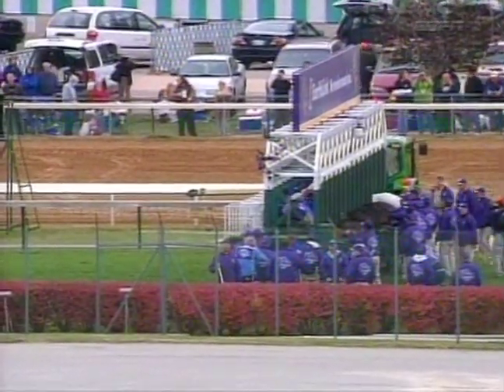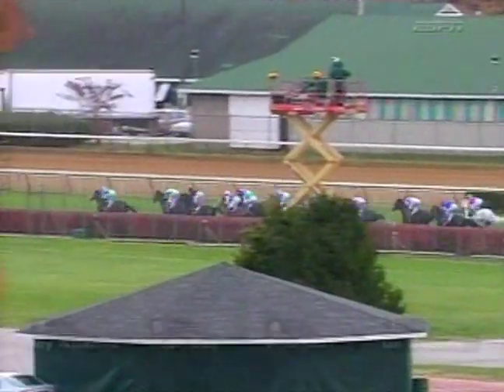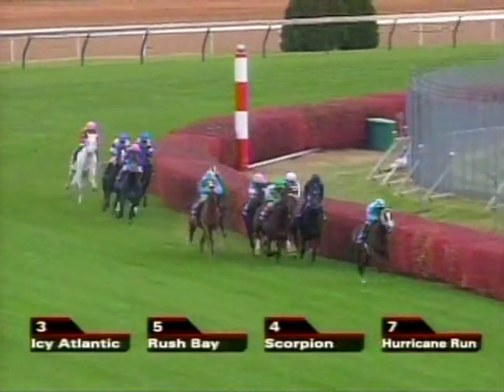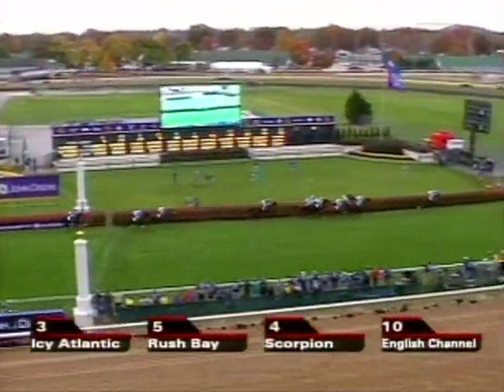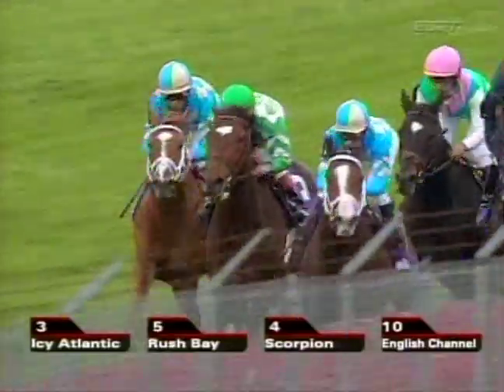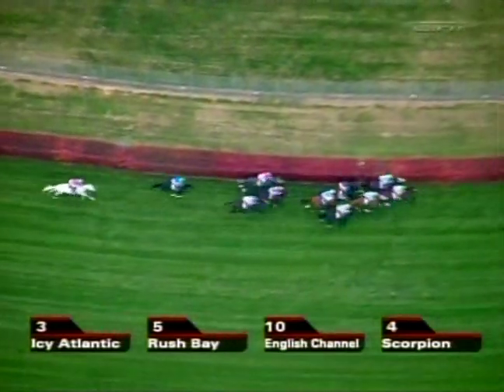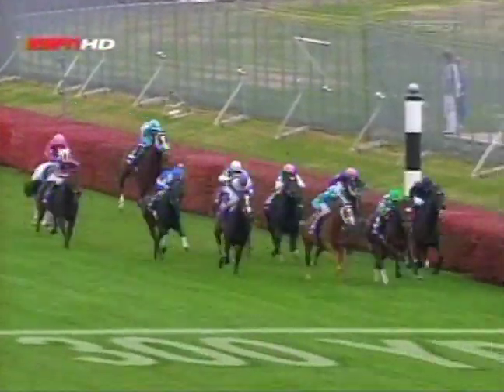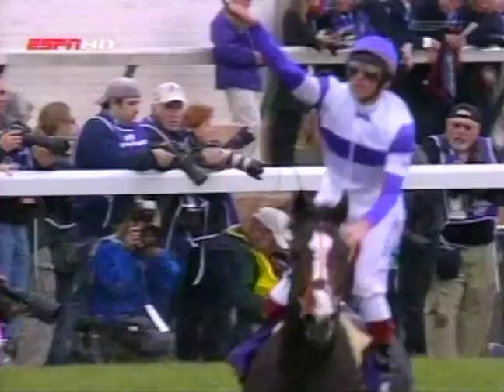2006 Breeders' Cup Turf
Red Rocks holds off Better Talk Now to win the Breeders' Cup Turf at Churchull Downs.